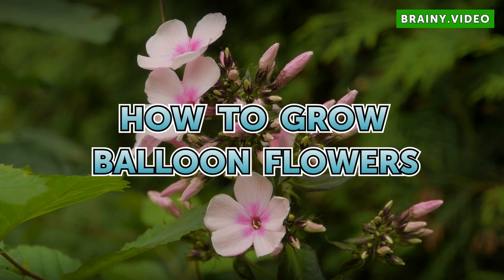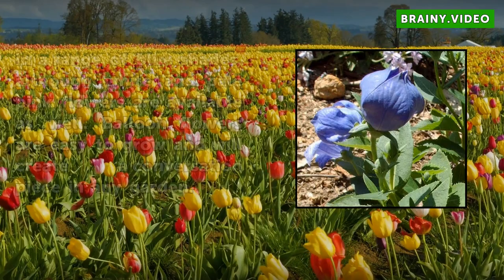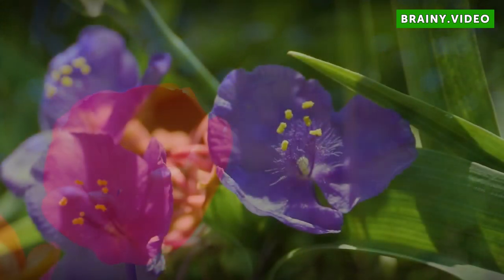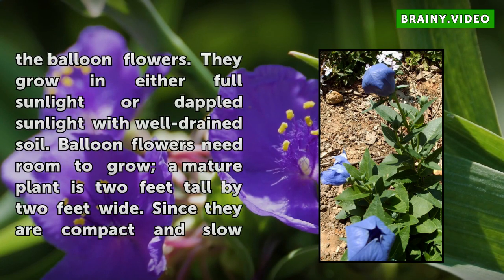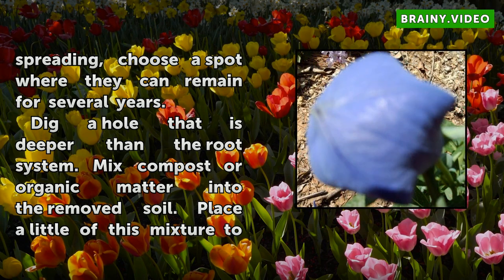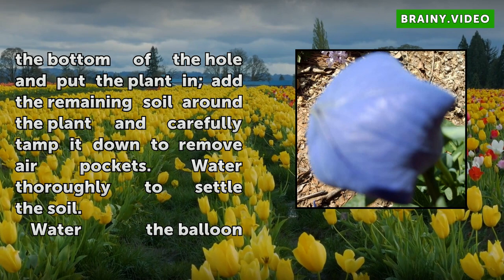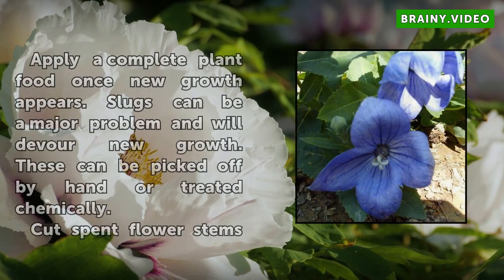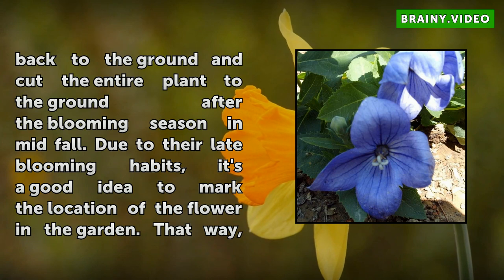How to Grow Balloon Flowers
How to Grow Balloon Flowers. Platycodon or balloon flowers, get their name from the balloon-like shape of the blossom before it opens in late summer and early fall. Growing in USDA zones 3 to 8, these perennials go upwards to two feet tall, in a range of blue shades, although white and pale pink flowers are available as well. Balloon flowers are...

Table of contents How to Grow Balloon Flowers
Things You'll Need 00:45
Tips & Warnings 02:33